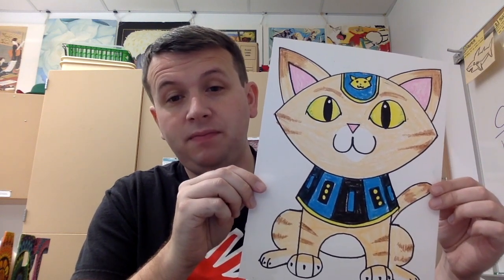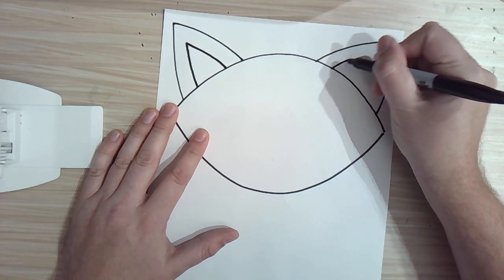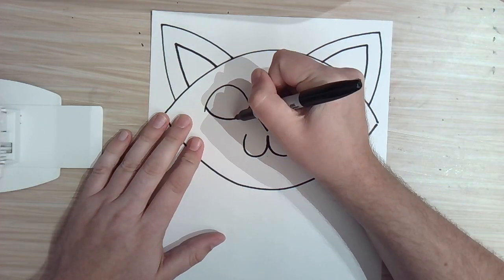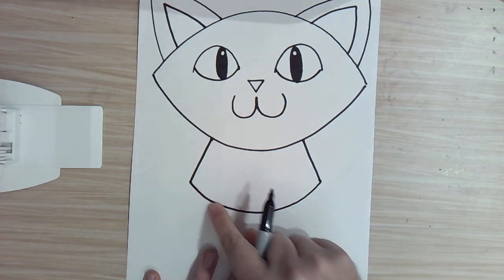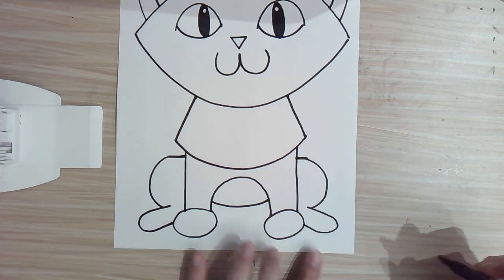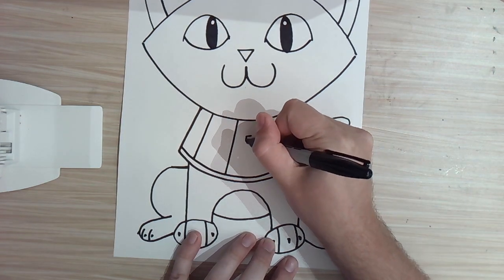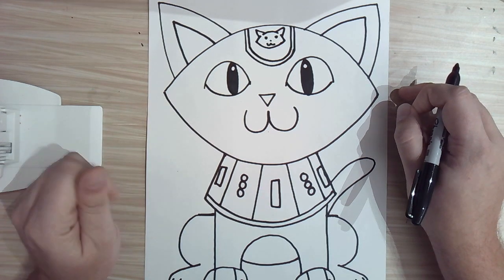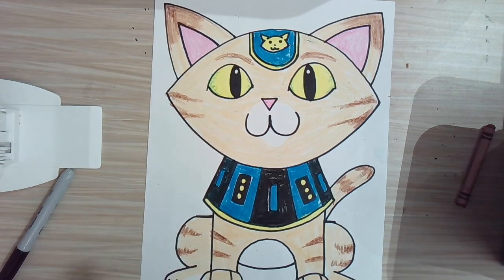Egyptian Cat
Step-by-step Drawing an Egyptian Cat